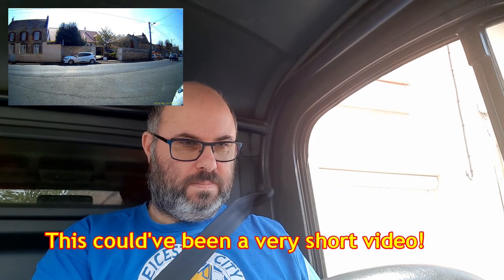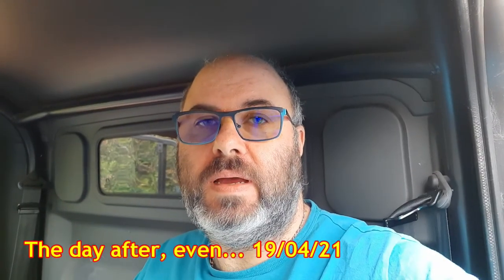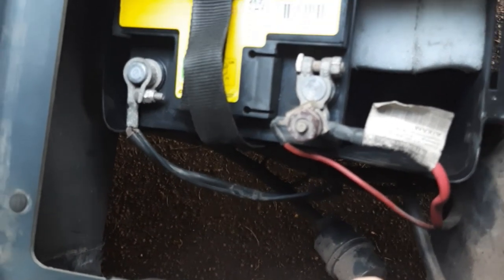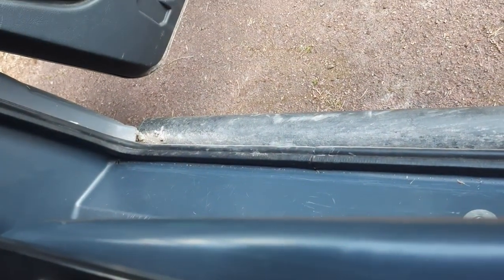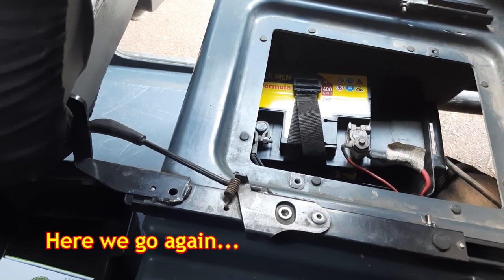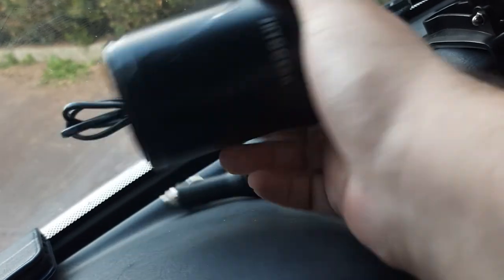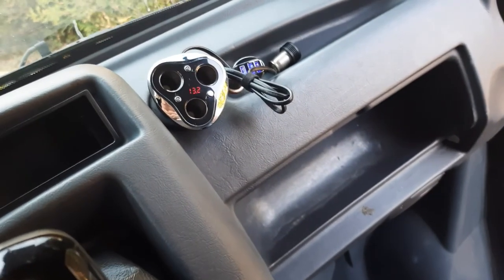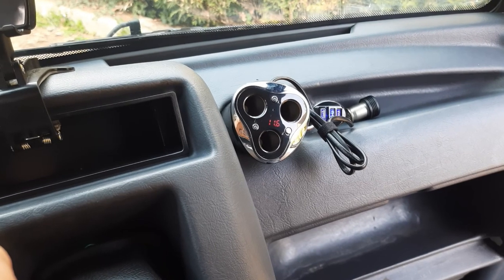Off to the garage for battery & oil shenanigans + verdict | Aixam Mega Multitruck Van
To help myself out (bad back issues) I take Mega Breadvan to the local garage, to have my new battery + box fitted. At the same time I have the oil changed (as I have no idea when it was last changed!). This video talks about what was done and compared the performance of my old battery (Peugeot Citroën) with the new one (Fulmen).

Store & and channel support options...

You too can have Mega Breadvan constantly with you!

Come and join one of my bus groups...

Essonne English (English speakers in the French region where I'm based)...